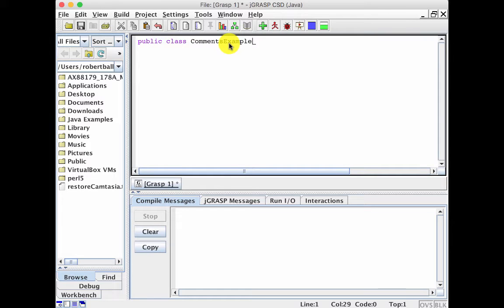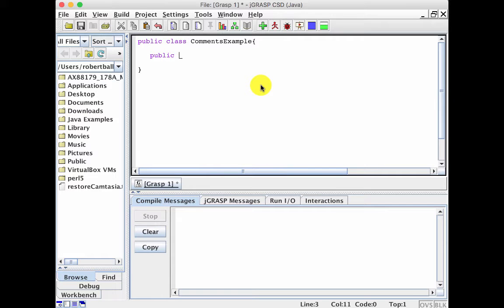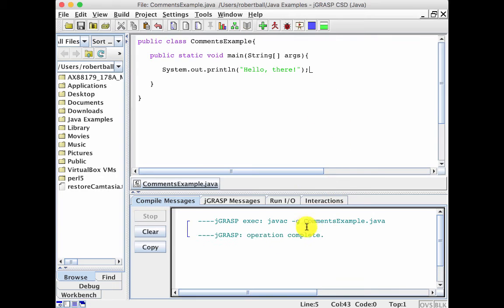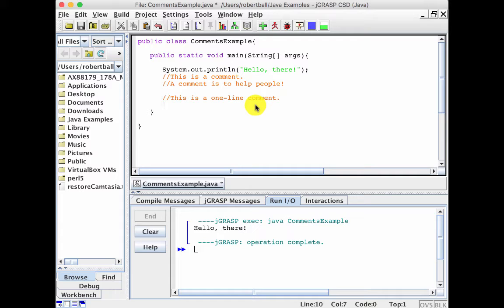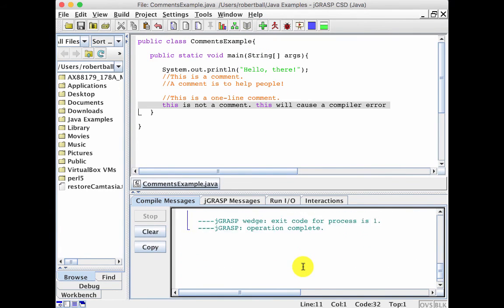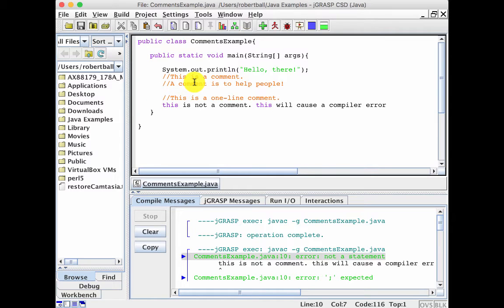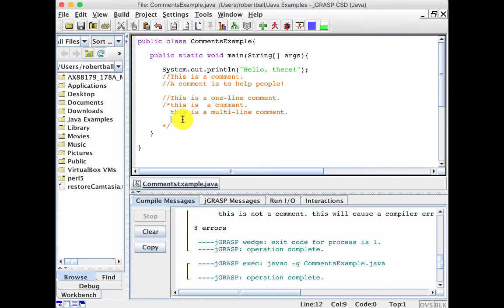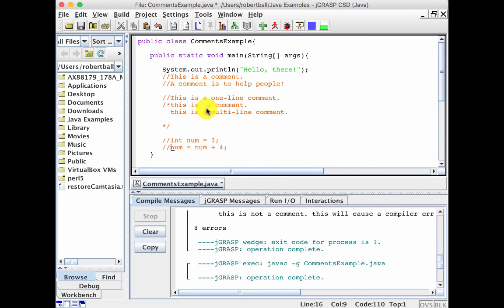Comments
This video introduces comments.